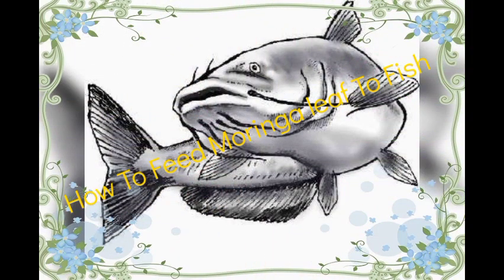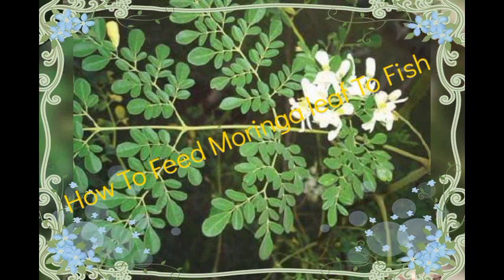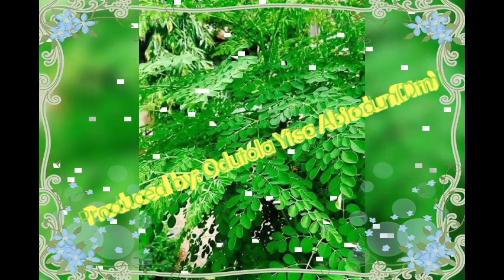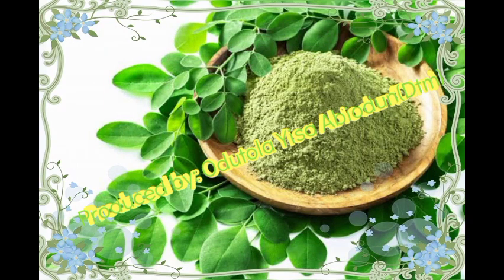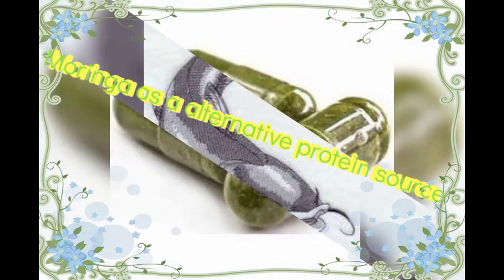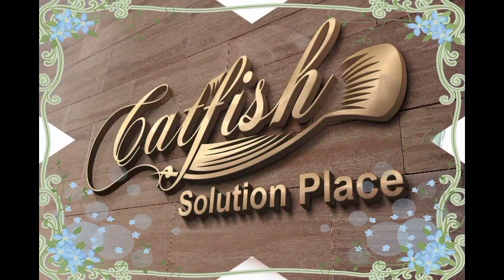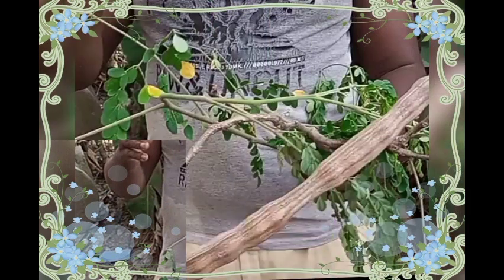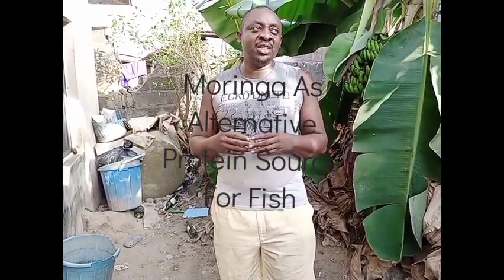HOW TO FED YOUR FISH WITH MORINGA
As a alternative source of protein in fish day to day diet , it also replaces fish conventional diet and tilapia .

Moringa is as a treatment for cardiovascular diseases, diabetes , fish cancer and cure over 300 diseases

The wonderful plant as 7 times vit c than orange and 15 times potassium than banana,

It as calcium  , protein, iron, ammonia acid to protect cell from damage and boost immune system.

It also and antifungal for your fish disease control

This are some of the educative information I will be bring on this great  channel

Click on my direct WhatsApp link here